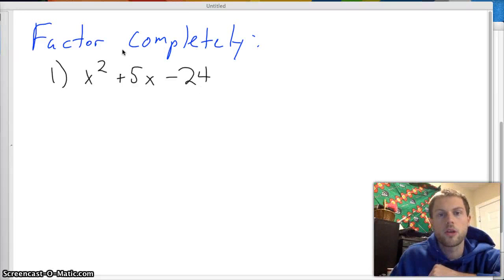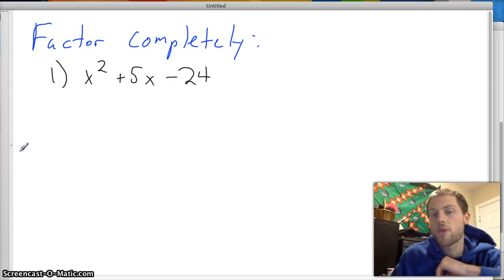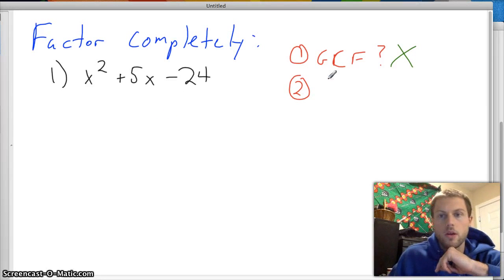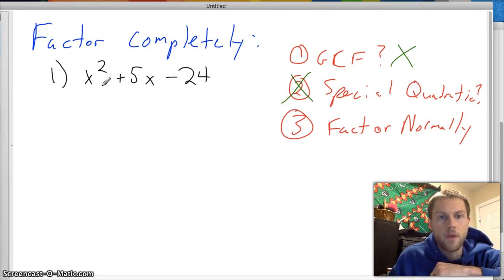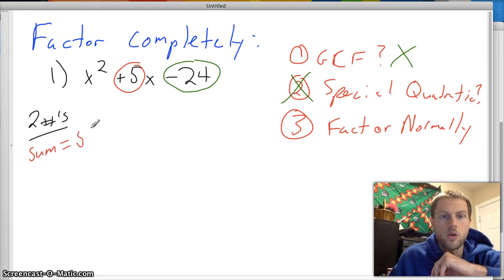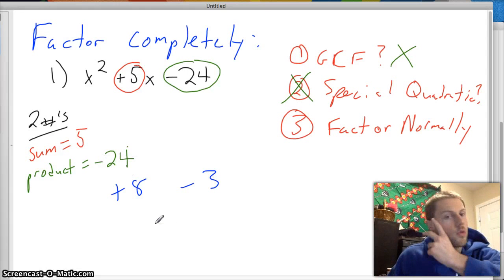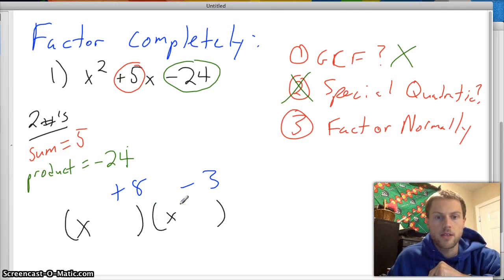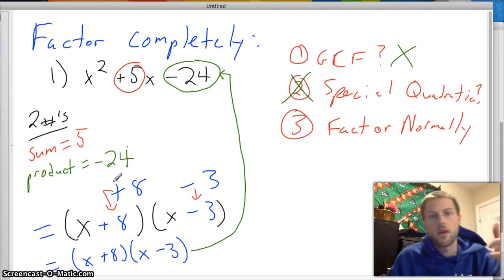Factoring a quadratic expression with a leading coefficient of 1